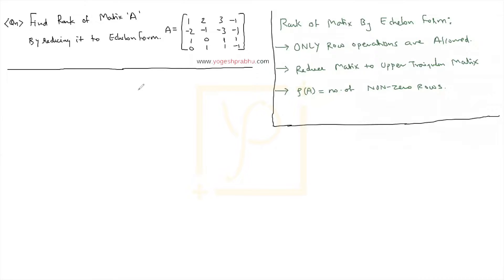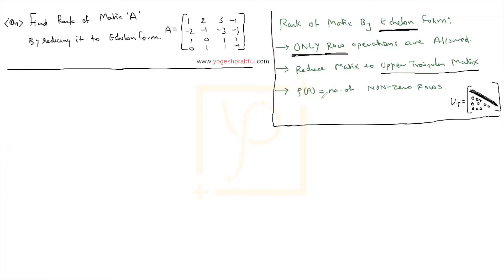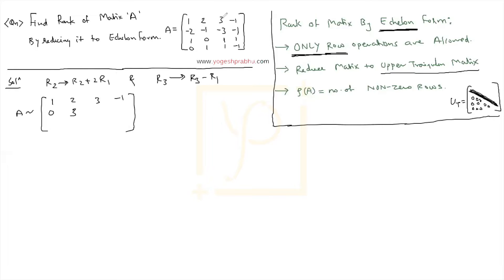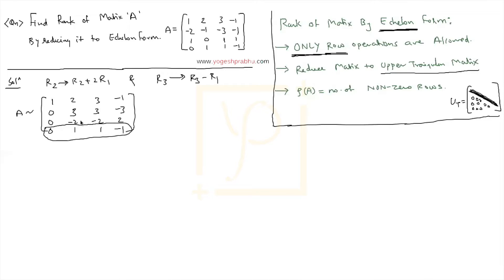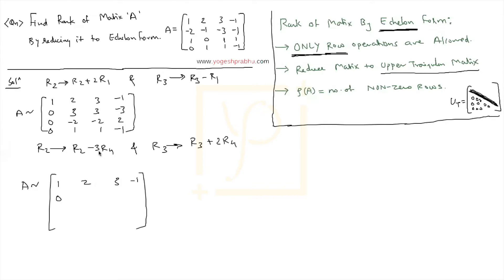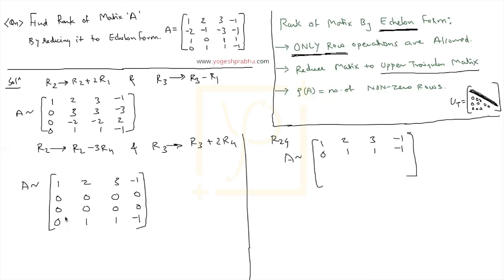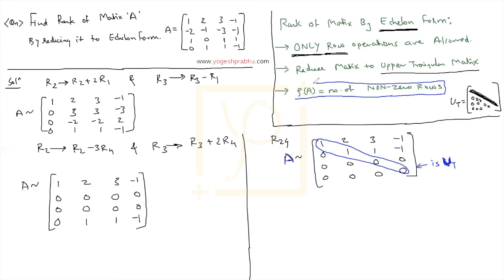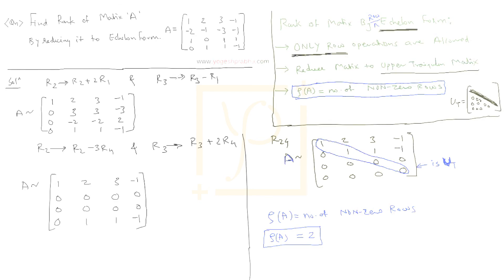Rank of Matrix by Echelon Form by Prof. Yogesh Prabhu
This video is about how to find rank of matrix by echelon form. I have solved a problem for easy understanding to the concept of rank of matrix.